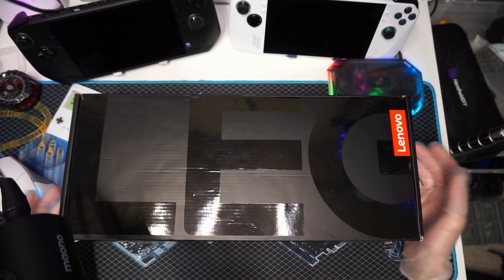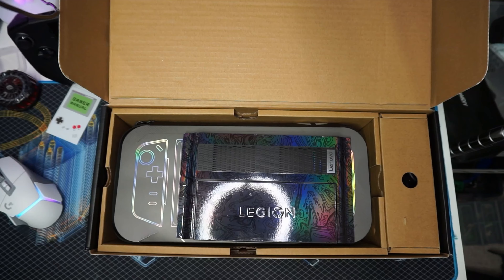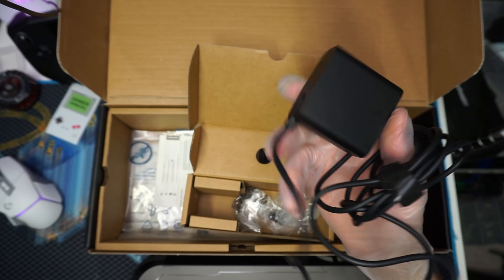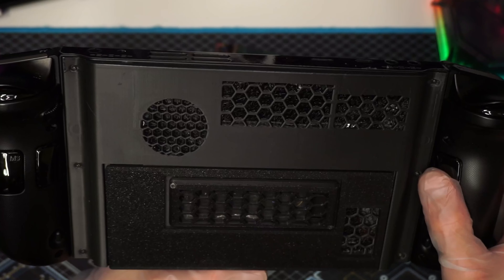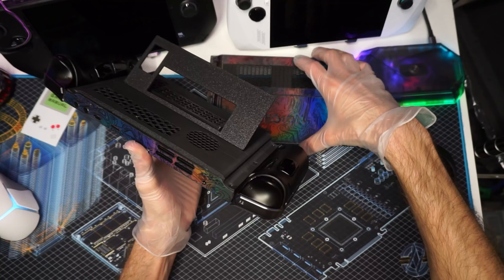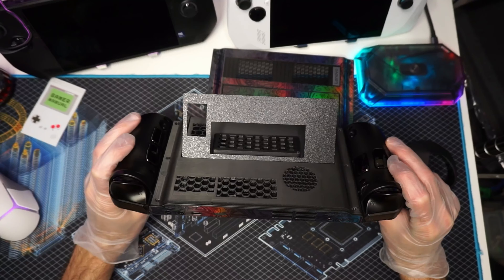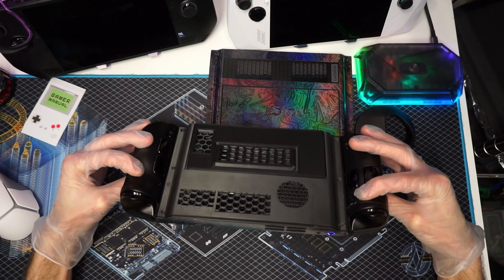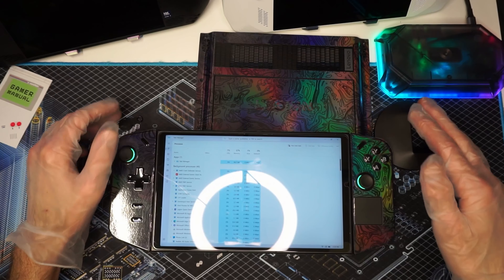Buying The Cheapest Lenovo Legion Go On The Web From Discord - This Might Schock You!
At the time of purchase this was the cheapest working condition Lenovo Legion Go I could find on the web. An awesome discord memeber "dabesttrainer1 aka LAZ" was selling his on ebay and no one bidded on it so when I saw it didnt sell, I made an offer and we worked out the rest. Buying from someone on discord always can come with risk, so be sure you vetted the seller prior to buying or selling anything on discord. Luckily this venture was very positive and im very happy.  Was it worth it? Short answer yes but find out why in the video!

Handhelds United Discord (community of handheld tubers like me)

@whitebataudio Music By Karl Casey